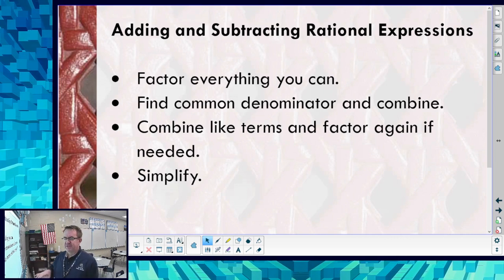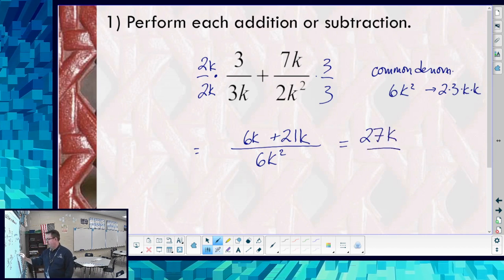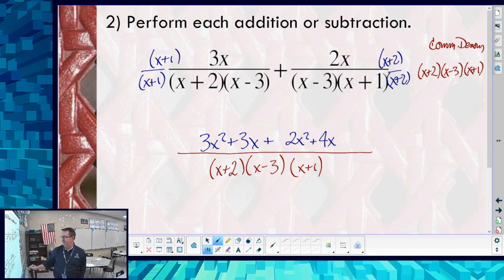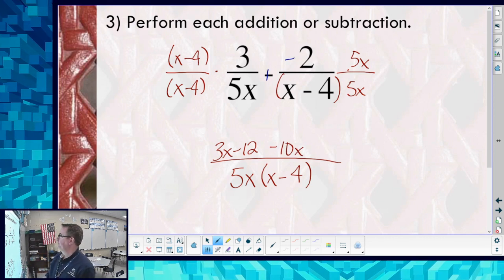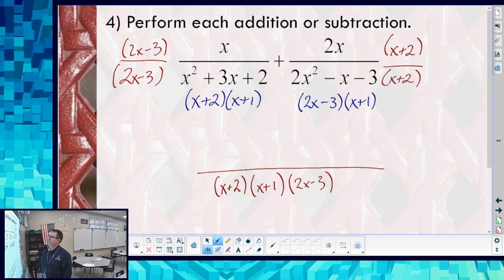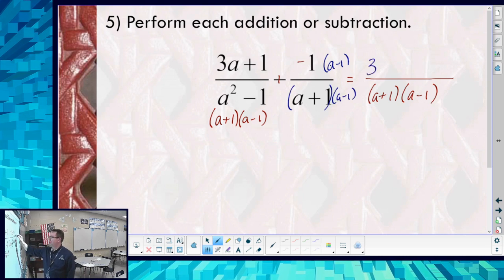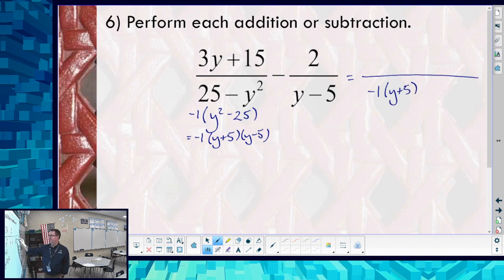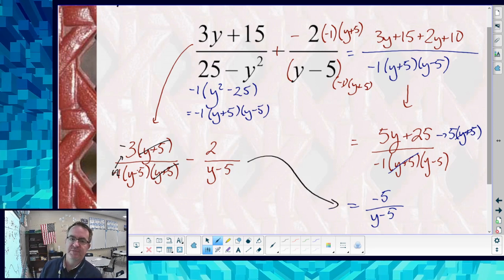Simplifying Rational Sums and Differences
Rational expressions and fractions share a many similarities. When it comes to adding rational expressions, it's very similar to adding fractions.

In this video, we'll show you how to find common denominators, simplify sums and differences, and give tips and tricks on how to make rational expressions easy so when equations show up, you'll have no issues whatsoever.

-Desktop and Live uses OBS Studio.
-edited on WeVideo.